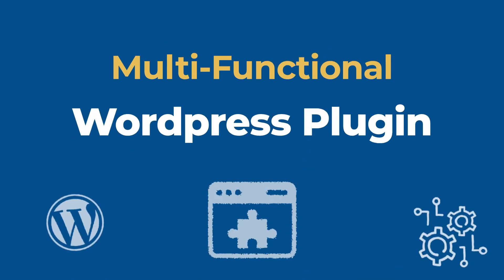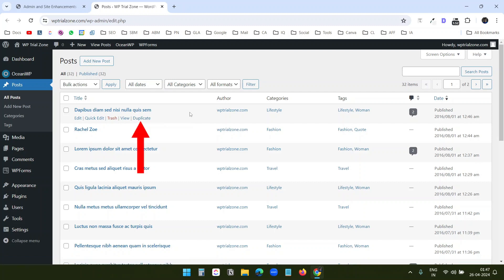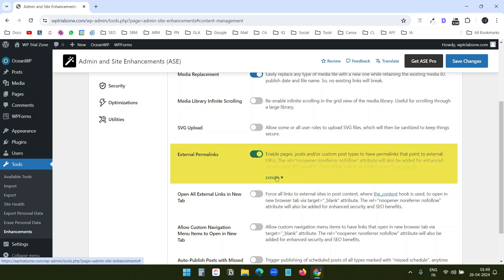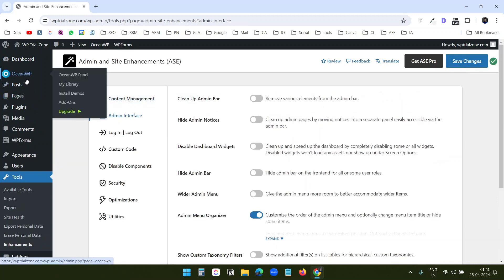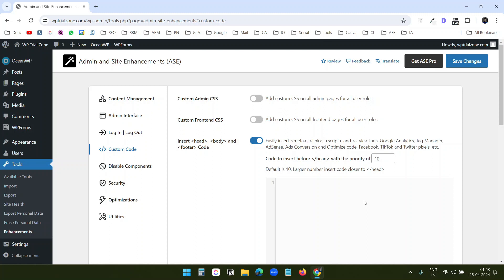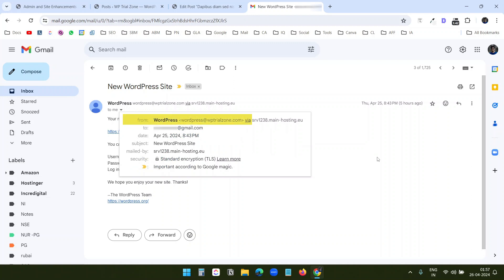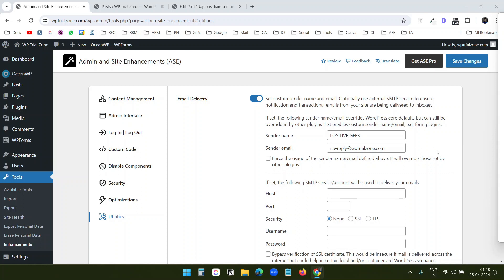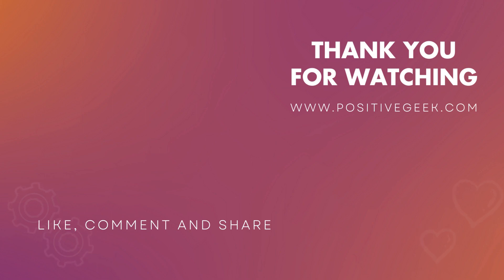Effortless WordPress Admin Management with the Admin Site Enhancement Plugin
In this video, I have explained the multi-functional WordPress plugin Admin Site Enhancement (ASE). This is a powerful plugin that offers several features in one place for free. I recommend this plugin to the WordPress admins. Although this plugin offers a huge number of features, I have talked about some of the use cases for regular WordPress users.

FEATURES:
0:00 Introduction

0:37 Content Duplication
You can create a duplicate of any page or post with one click with this option.

1:10 Media Replacement
Instead of replacing an image by editing the page, you simply replace it in the media library, which will update the image on all the pages wherever you have added it.

1:48 Redirect to the External URL
This feature can redirect a page to an external URL. For example, if you want to display a post on the blog page but connect it to a different website/URL when someone clicks on it, you can use this feature.

2:10 Admin Menu Organizer
With this option, you can re-organize the menus on the left you see on the dashboard.

2:52 Last Login Column
This will show the last login date and time of the users on the Users page of the website.

3:19 Custom Code Integration
This feature allows you to integrate third-party codes into the website. For example, if you want to install Google Analytics, you do not need another plugin for that; this plugin offers to add custom code to the website's head, body, and footer.

3:44 Revision Control
By default, WordPress saves all the edited versions to the database for the posts/pages. When you edit a post multiple times, it creates a huge number of database entries for that. With the Revision Control feature, you can control how many revisions you want to keep. This keeps the database size smaller and will help the website load faster.

4:23 Email Delivery
This offers custom SMTP settings for the website. So, you should use a custom SMTP configuration with an email created on the hosting account.